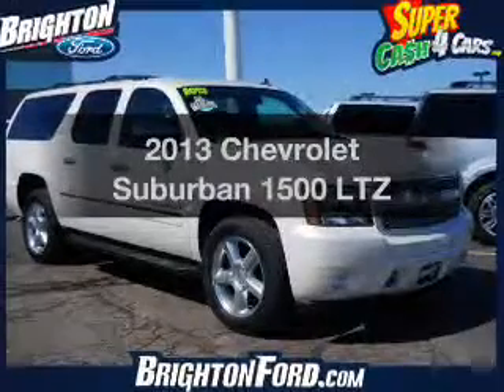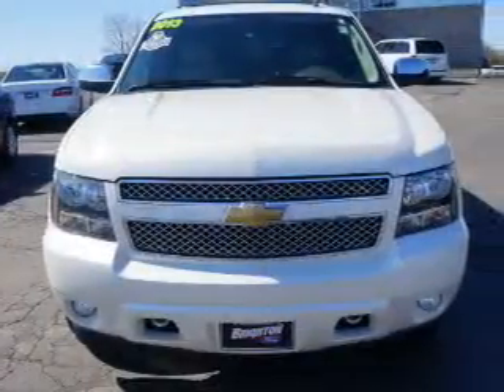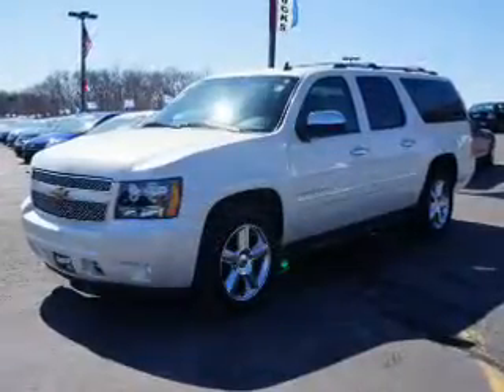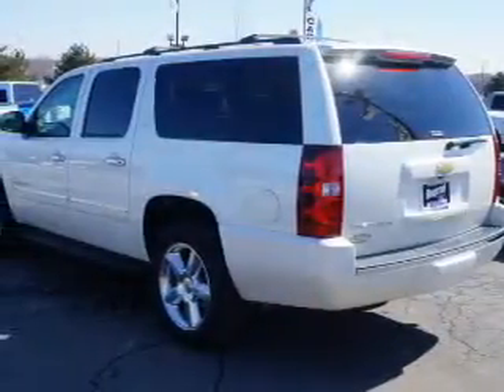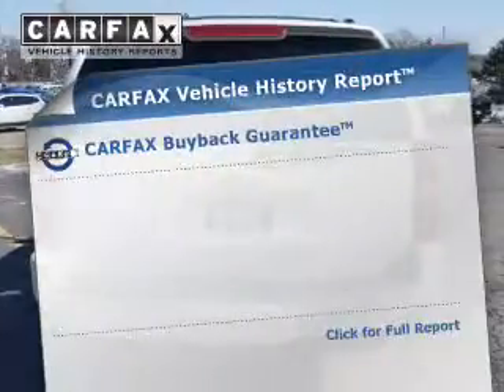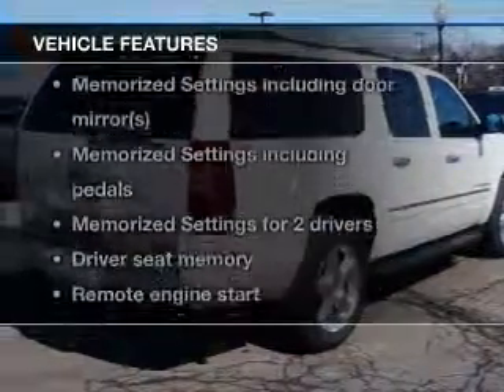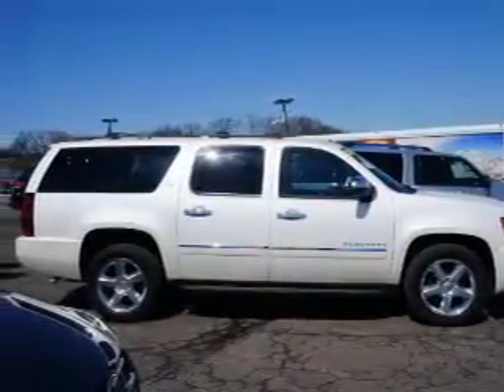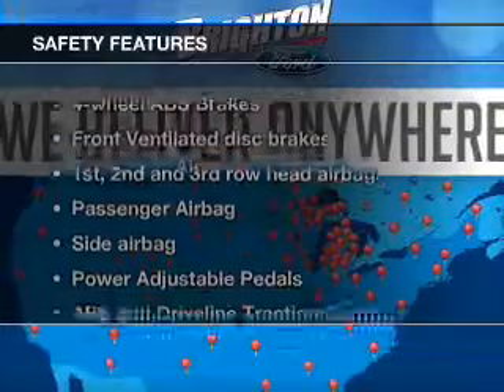2013 Chevrolet Suburban - Brighton MI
Year: 2013
Make: Chevrolet
Model: Suburban
Trim: 1500 LTZ
Engine: 5.3 liter 8 cylinder 16 valve
Transmission: 6-Speed Automatic
Color: White Diamond Tri-Coat
Mileage: 23359
Address:
8240 West Grand River